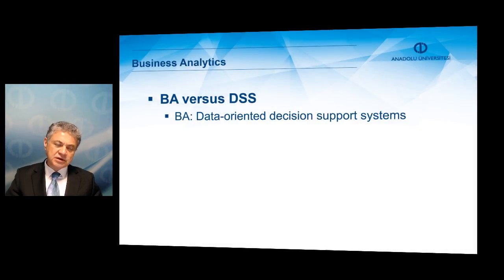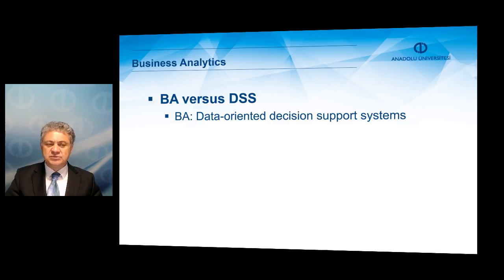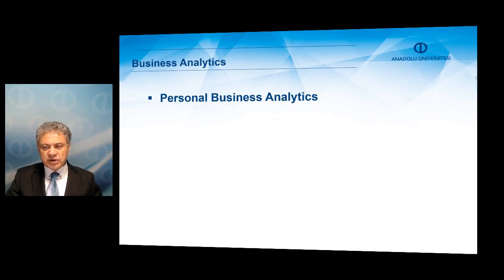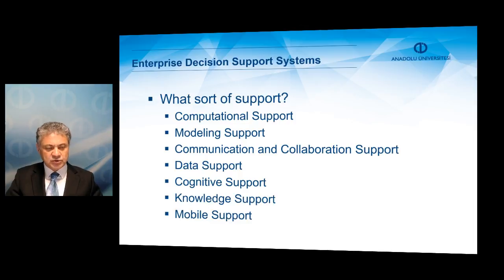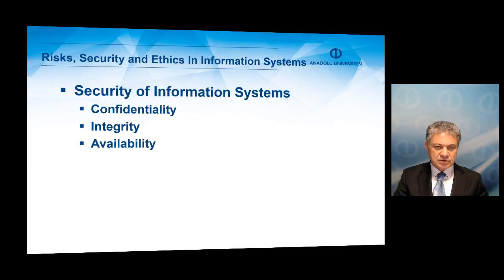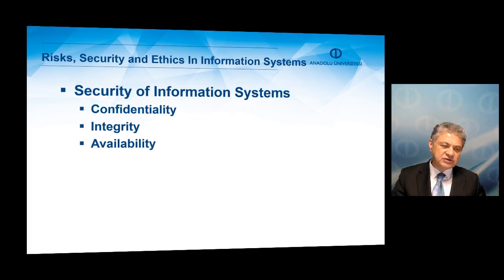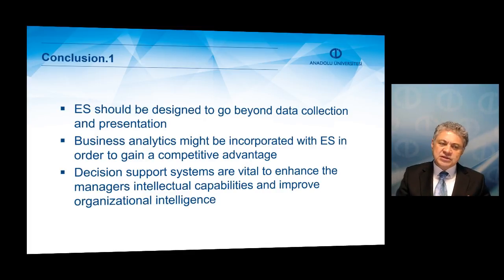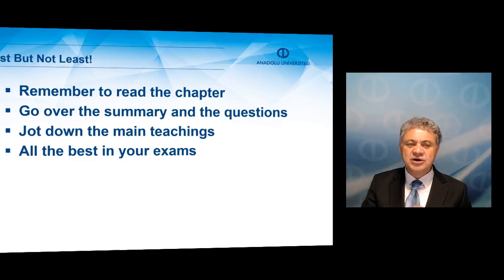BUSINESS INFORMATION SYSTEMS - Unit8 Chapter Summary2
Explain how an enterprise system should support managers in their organizational duties.
Define business analytics and its three levels.
Outline three essential modules of a decision support system.
Comprehend the potential risks, security measures, and ethical issues in information systems